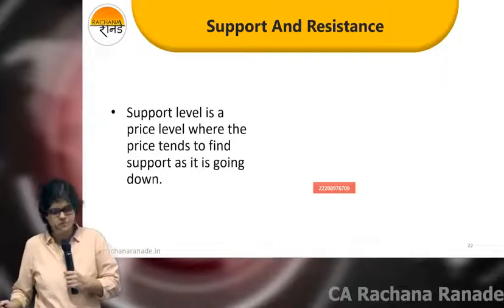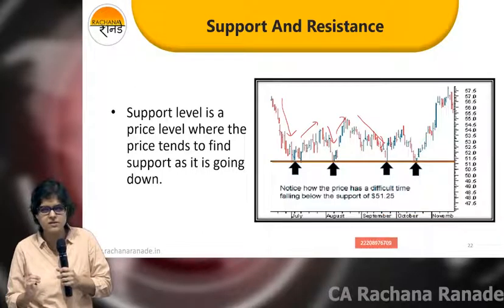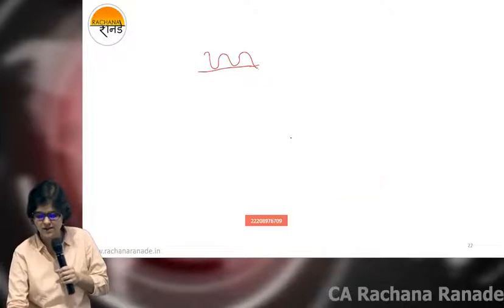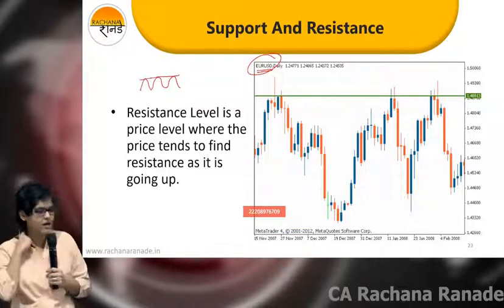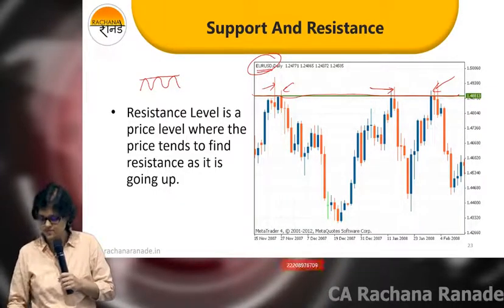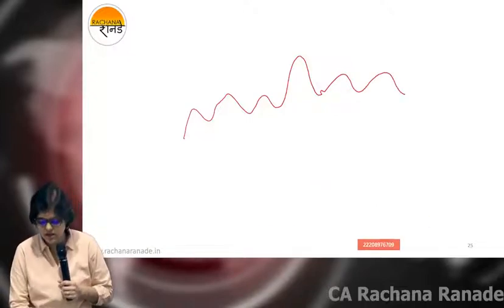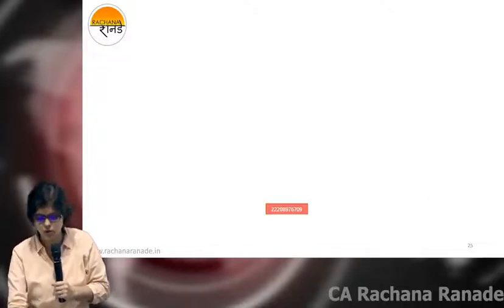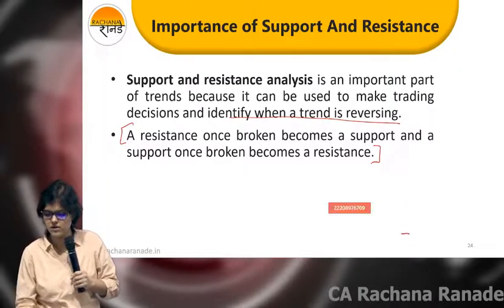(TAOSM) Lecture 3 Part 3